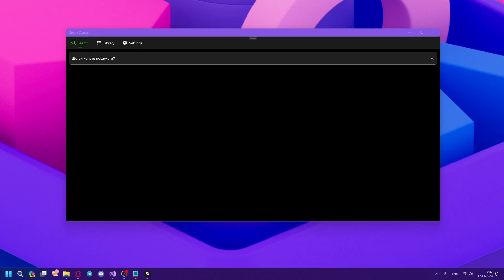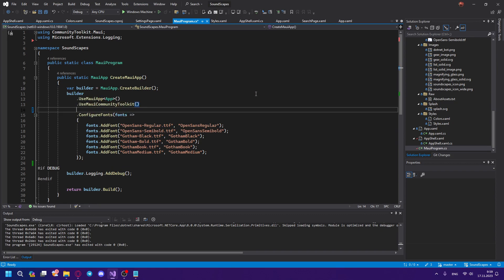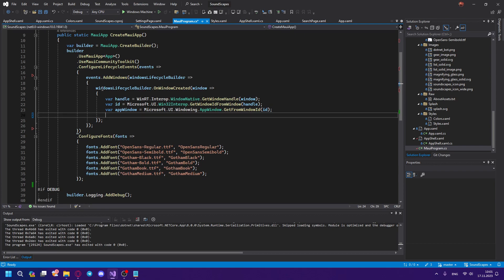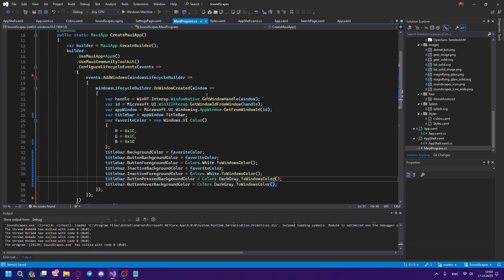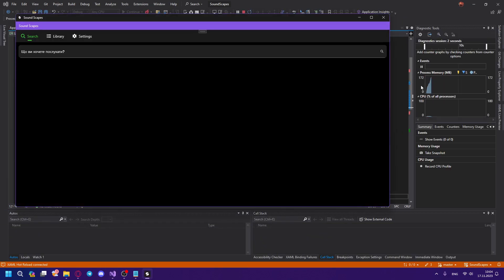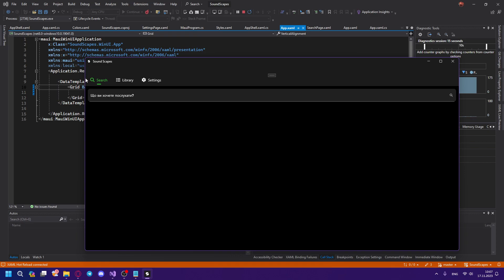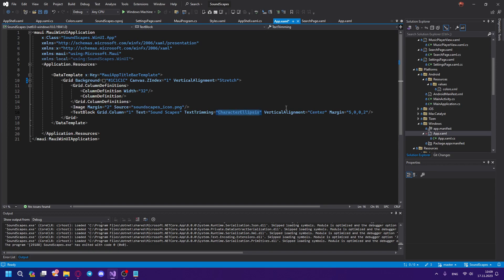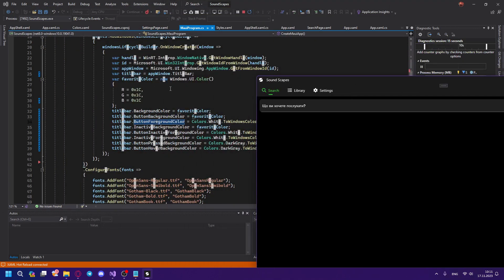[.NET MAUI] [.NET 8] [WINUI 3] Changing Title Bar of the Window!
In this video I cover up the topic of how to change the title bar of the window.

It was hidden in documentation, but with the help of the community and Microsoft support team, I figured out the way to how to modify the title bar visual.

I want to notify you that some visuals that were not represented in still use Window Accent Color, like for example, the Border.

The flyout button that shows the visuals also uses the Windows Accent Color no matter what.

Code is in the comments, because YouTube doesn't like some of the symbols.